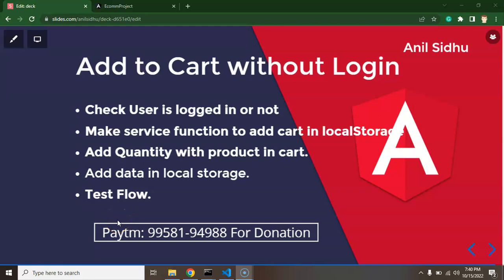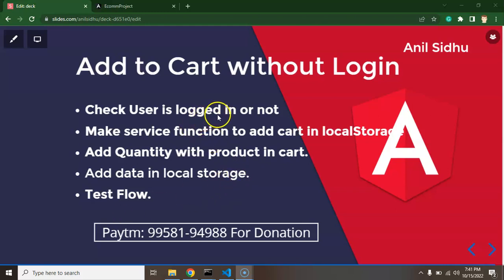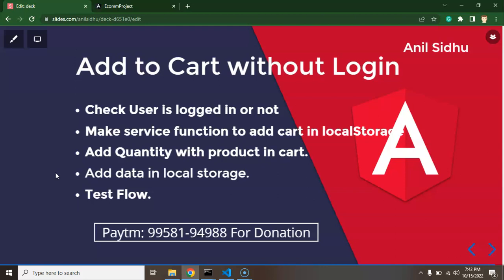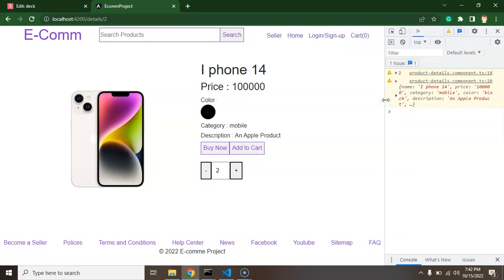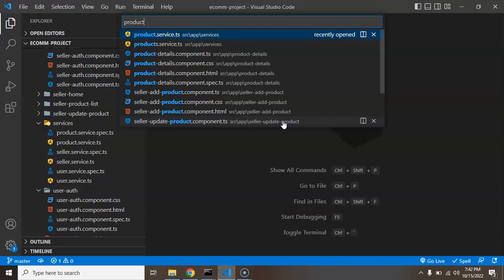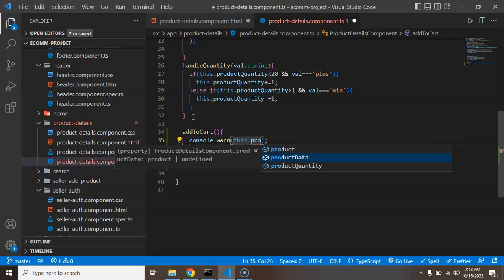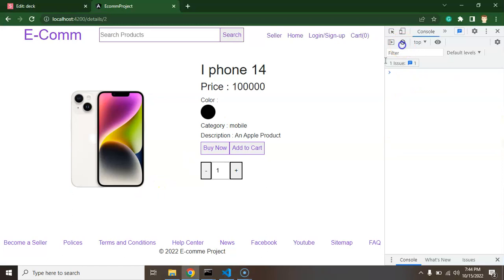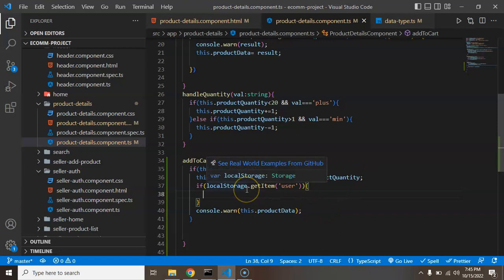Angular project tutorial #36 Add to Cart without user Login | Angular E-commerce Project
This is the Angular project tutorial series we learn how to add to-cart features without user login in the angular e-commerce project. Angular project is an E-commerce project with simple steps this is a perfect project course for beginners.

Check User is logged in or not
Make service function to add cart in localStorage
Add Quantity with product in the cart.
Add data in local storage.
Test Flow.